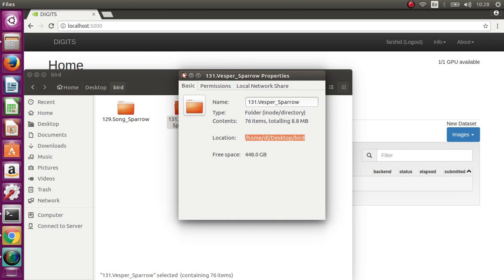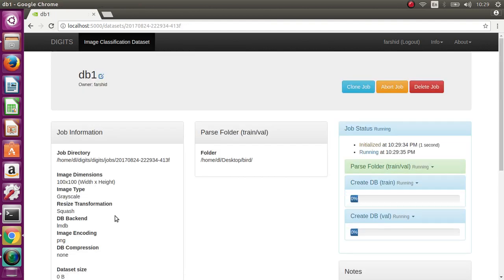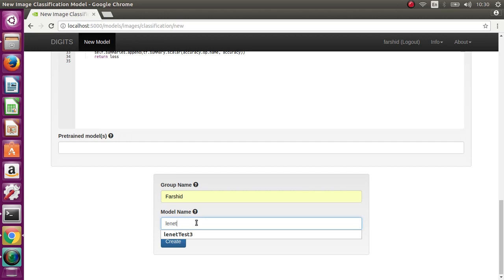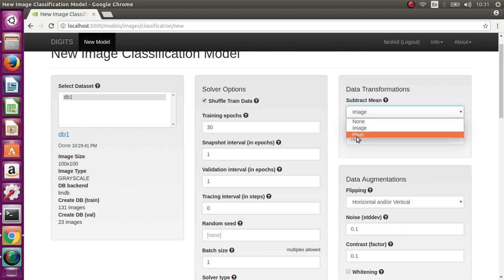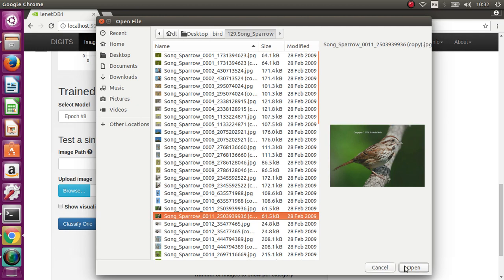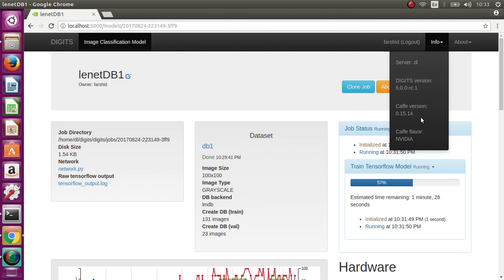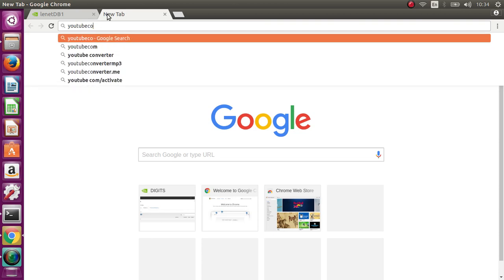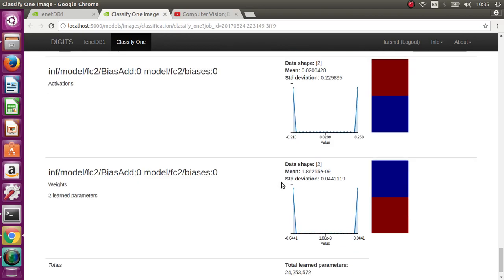DIGITS 6.0 TensorFlow 1.3 Ubuntu 16 Deep Learning tutorial and example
How to use NVidia DIGITS for TensorFlow
DIGITS 6.0 TensorFlow 1.3 Ubuntu 16
Deep Learning (GANs, DNNs, RNNs)
Computer Vision
Ubuntu 16, MacOS(High Sierra), Window 10
CPU & GPU